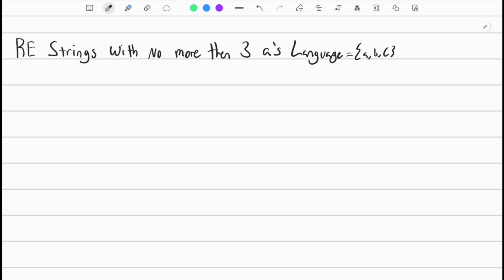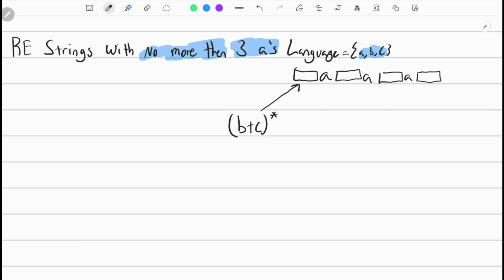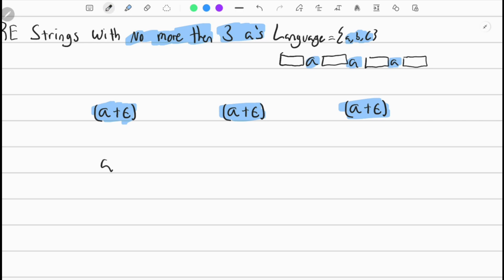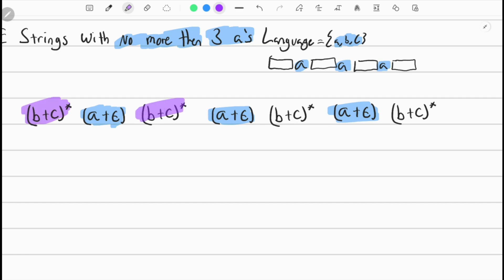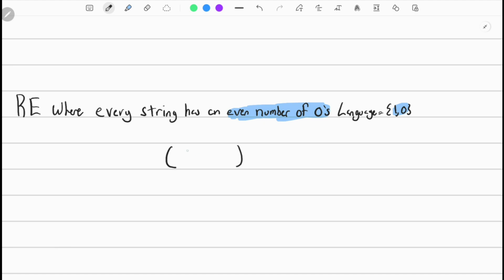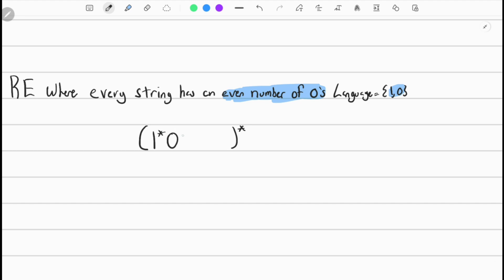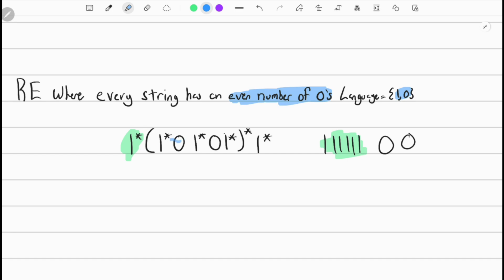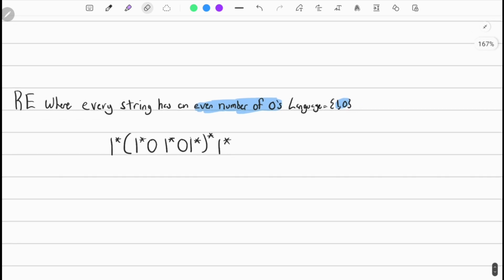Regular Expression Examples Part 1 | Regex | Explained | Walk Through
Description:

Welcome to our comprehensive walk through of Regular Expressions (Regex)! Whether you're a beginner or looking to refine your skills, this video will provide you with a clear understanding of the basics and practical examples to get you started.

In this first part of our series, we'll cover fundamental concepts, syntax, and common patterns used in regular expressions.

📌 What You'll Learn:
Introduction to Regular Expressions: Understand what regular expressions are and why they are powerful tools for text processing.
Basic Syntax: Get to know the essential components and metacharacters of regex, such as literals, character classes, quantifiers, and anchors.
Practical Examples: Walk through real-life examples to see how regex can be applied in various scenarios like searching, replacing, and validating strings.
🔍 Detailed Breakdown:
What are Regular Expressions?

Definition and use cases.
Common applications in programming, data validation, and text processing.
Literal Characters and Metacharacters:

Literals: Matching exact text (e.g., cat matches "cat").
Metacharacters: Special symbols with unique functions (e.g., . for any character, ^ for start of a string).
Character Classes and Shorthands:

Character Classes: [abc] matches any one of the characters a, b, or c.
Shorthands: \d for digits, \w for word characters, and \s for whitespace.
Anchors:

^ to match the start of a string.
$ to match the end of a string.
\b for word boundaries.
Quantifiers:

* for zero or more occurrences.
+ for one or more occurrences.
? for zero or one occurrence.
{n} for exactly n occurrences.
{n,} for n or more occurrences.
{n,m} for between n and m occurrences.
Grouping and Alternation:

Grouping: Using parentheses to create subpatterns (e.g., (abc)).
Alternation: Using the pipe | to represent OR (e.g., cat|dog).
🎓 Example Walkthroughs:
Simple Match:

Regex: cat
Matches: "cat" in any text.
Wildcard Match:

Regex: c.t
Matches: "cat", "cut", "cot", etc.
Start and End Anchors:

Regex: ^cat and cat$
Matches: "cat" at the start or end of a string.
Digit Matching:

Regex: \d+
Matches: "123", "4567", etc.
Whitespace Handling:

Regex: \s*
Matches: zero or more whitespace characters.
Combining Patterns:

Regex: (cat|dog)+
Matches: "cat", "dog", "catdog", "dogcat", etc.
🛠️ Tools and Resources:
Regex101: An online regex tester and debugger to practice and test your expressions.
Regexr: Another great tool for interactive regex learning.
Programming Languages: Examples using Python, JavaScript, and more.
💡 Pro Tips:
Start Simple: Begin with simple patterns and gradually combine them to form complex expressions.
Use Tools: Leverage online tools to visualize and test your regex.
Practice: Regular practice will make you more proficient in crafting regex patterns.
📣 Join the Community:
Comments: Leave your questions and suggestions in the comments below.
By the end of this video, you’ll have a solid foundation in regular expressions, ready to tackle more advanced patterns in Part 2.